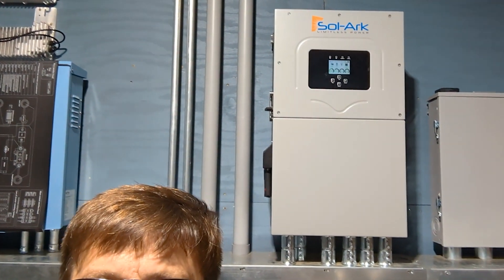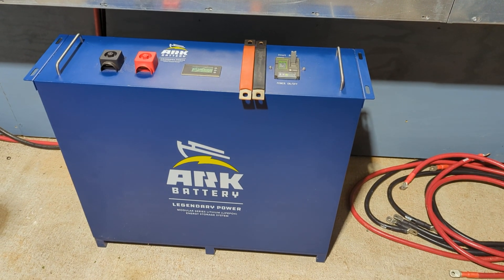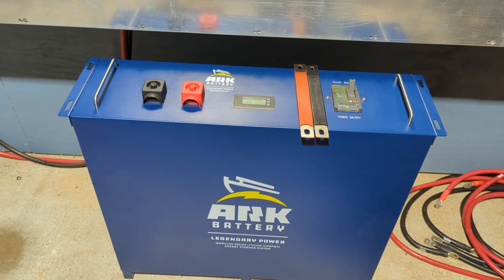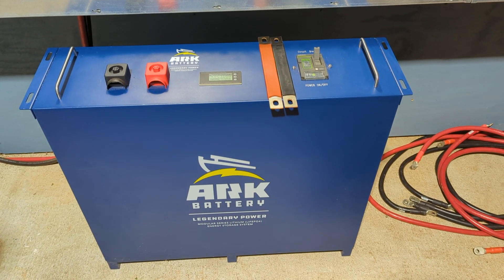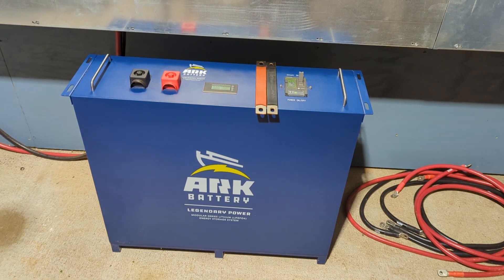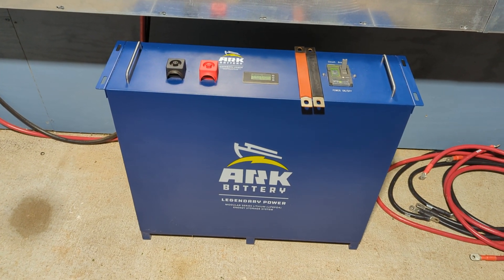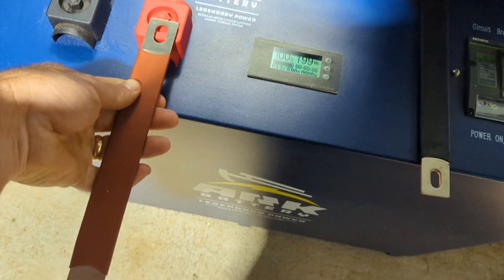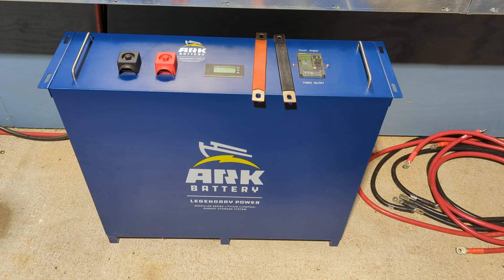Balancing Battery BMS!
This video from ARK Lithium is not only a great explanation of impactiv balancing, but also shows why we love ARK batteries!